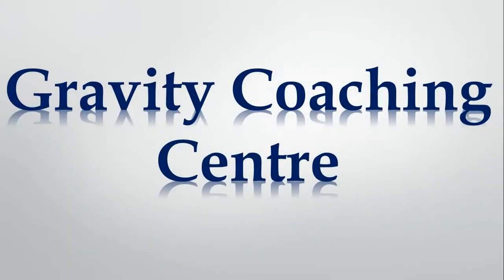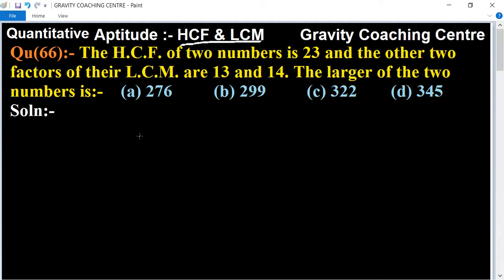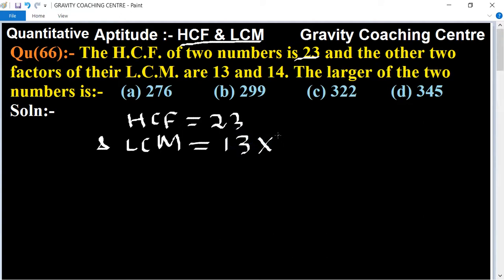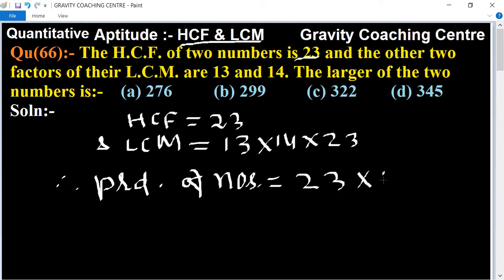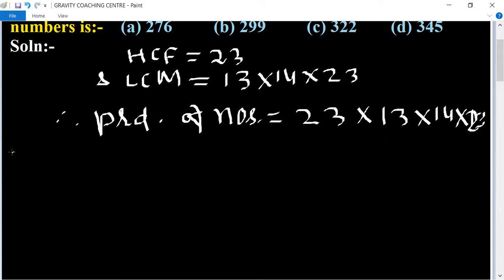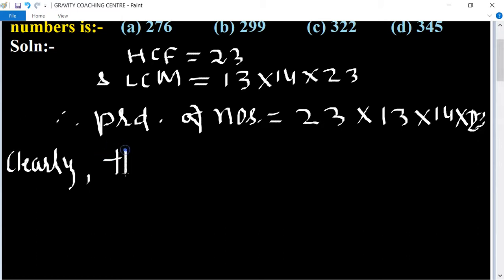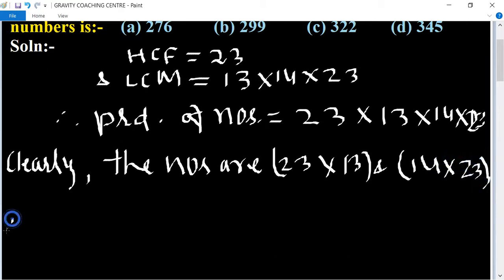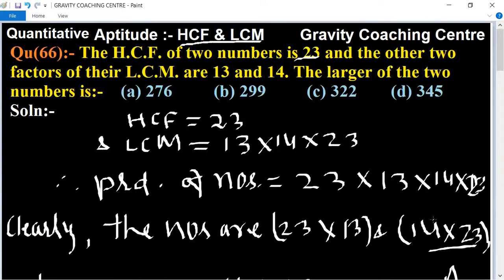The HCF of two numbers is 23 and the other two factors of their LCM are 13 and 14.The larger of two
Click on below Links for more Questions:-
Qu(66):- The H.C.F. of two numbers is 23 and the other two factors of their L.C.M. are 13 and 14. The larger of the two numbers is:-